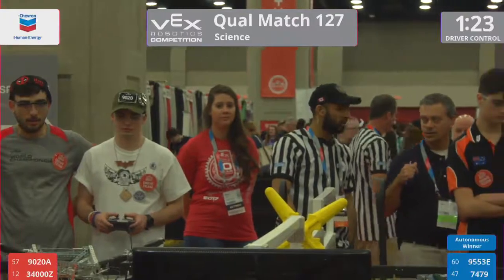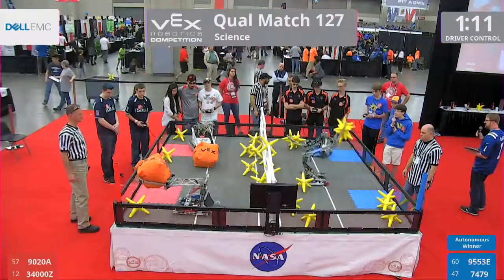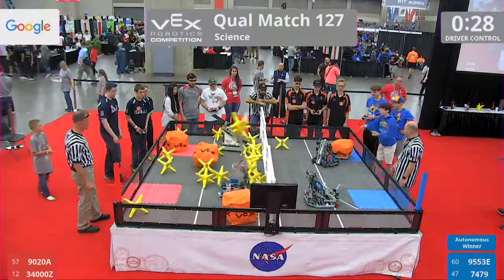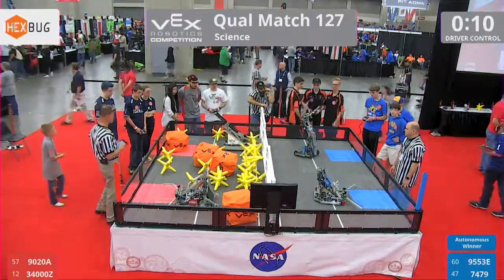2017 VRC Sci Q127 - 9020A 34000Z vs 9553E 7479 - 0 to 48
VEX Worlds 2017 - VRC High School - Science Division - Qualifiers Match 127

Red - Score 0:
9020A (Cape Henlopen, Cape Henlopen High School, Lewes, Delaware, United States)
||  Science Rank:88 . Wins:2 . Loses:8 . WP:4 . AP:12 . SP:109

34000Z ([Co.R.E.], Sandy Creek Central School, Sandy Creek, New York, United States)
||  Science Rank:43 . Wins:5 . Loses:5 . WP:10 . AP:32 . SP:113

Blue - Score 48:
9553E (RoboWolves, Saint Paul's School, Covington, Louisiana, United States)
||  Science Rank:28 . Wins:6 . Loses:4 . WP:12 . AP:28 . SP:148

7479 (Terra Australis, Hillcrest Christian College, Clyde North, Australia)